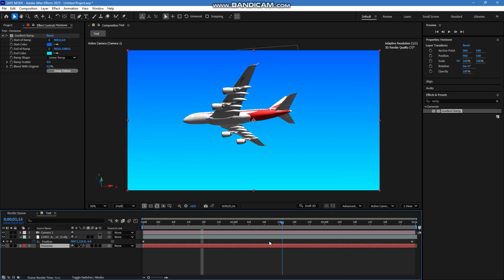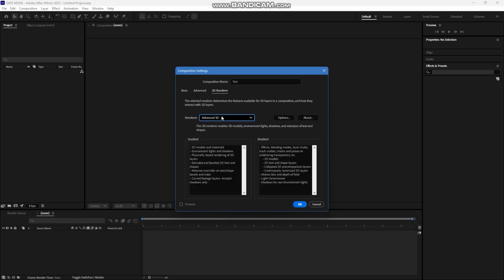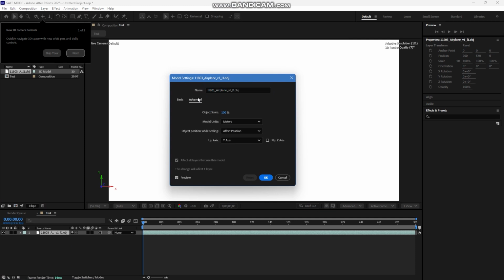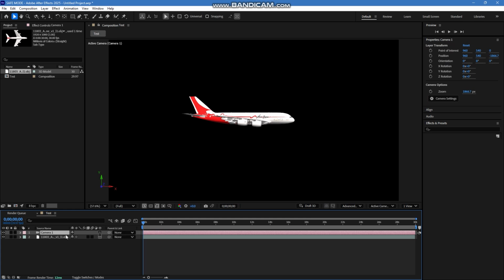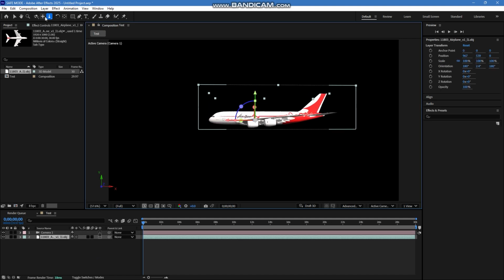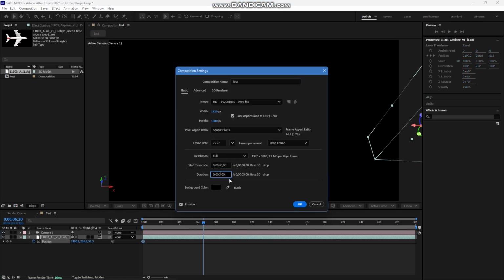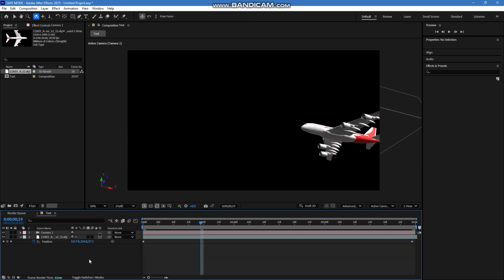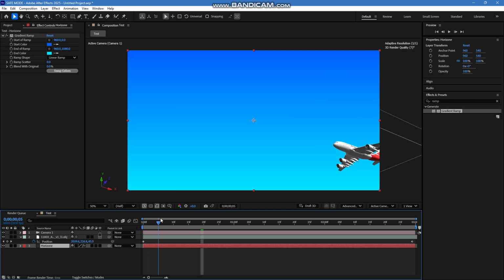After effects tutorial | 3D Model Control